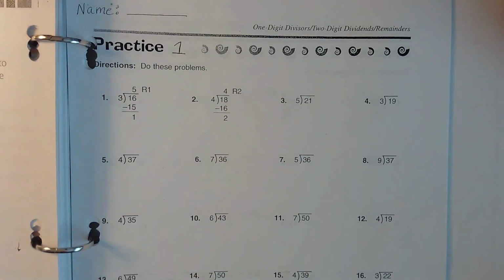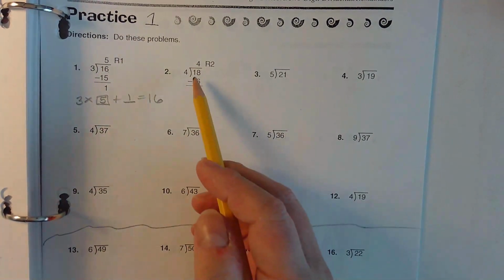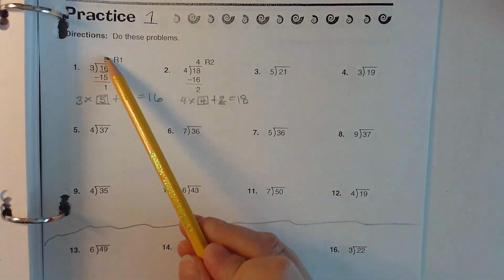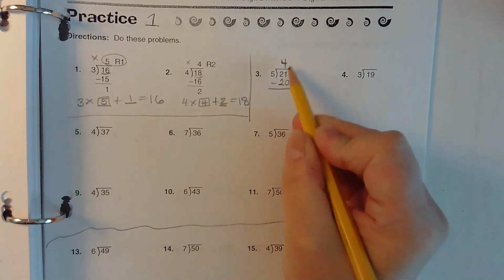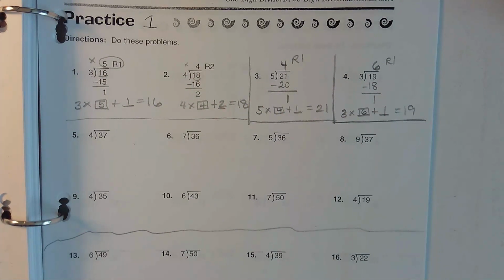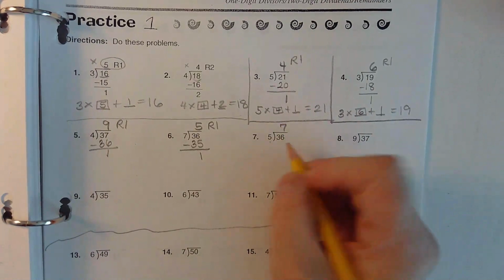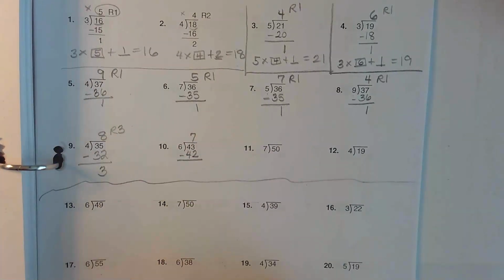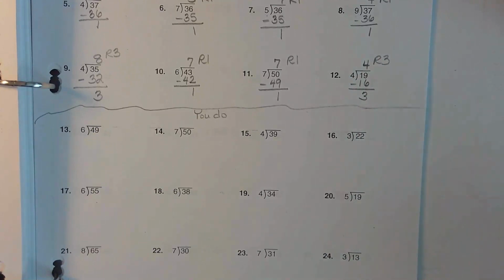Division tutorial by Mrs. Cobb